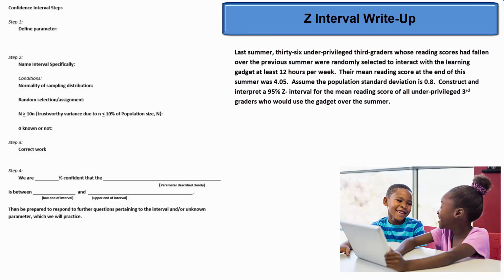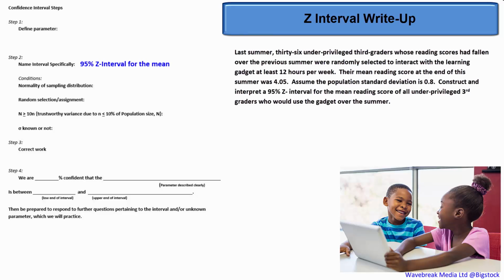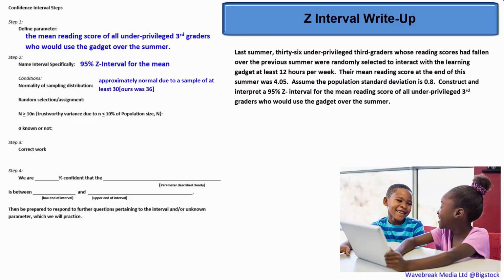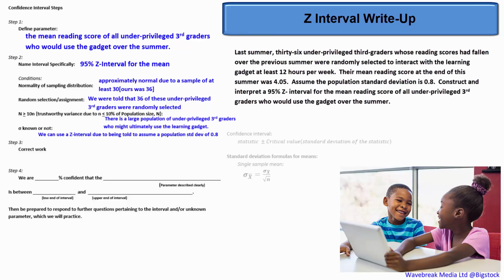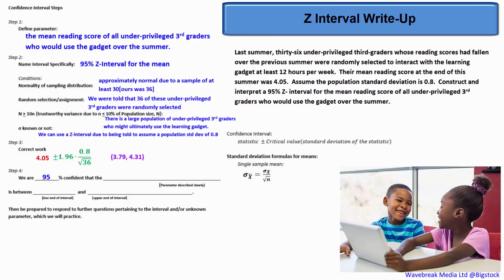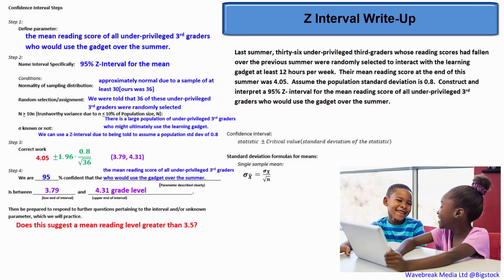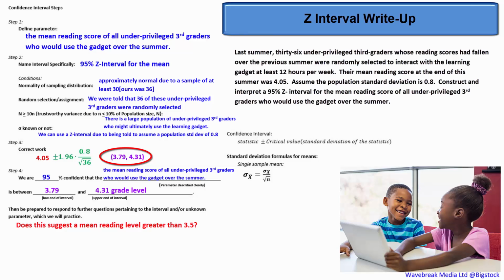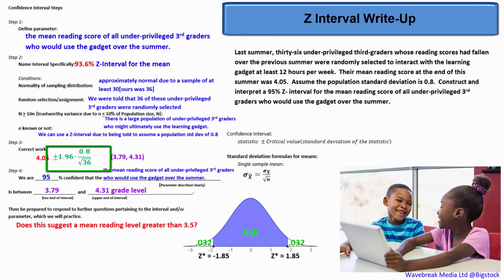Z Confidence Interval for an Unknown Population Mean Write Up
Calculating and presenting a write up for a Z interval of an unknown population mean [In accordance with AP Statistics requirements